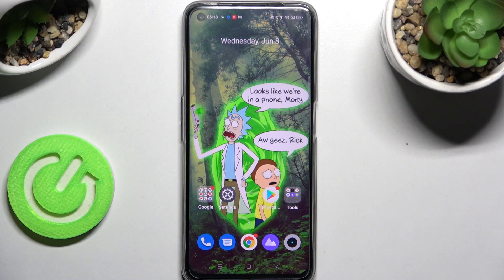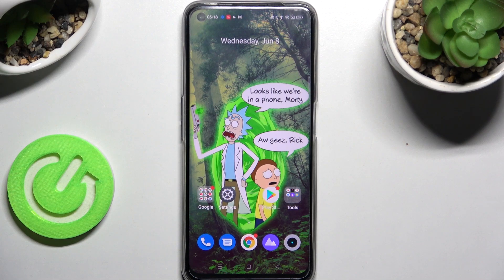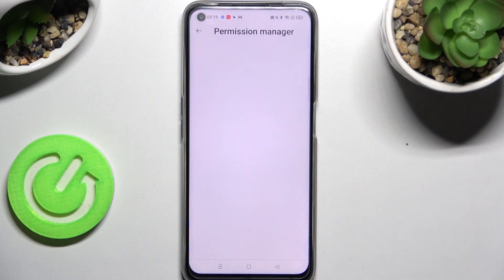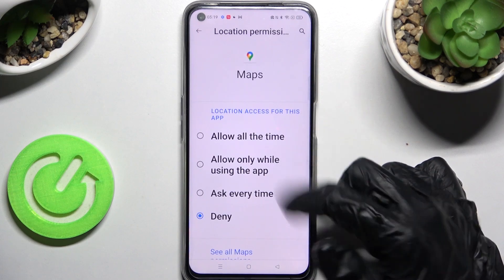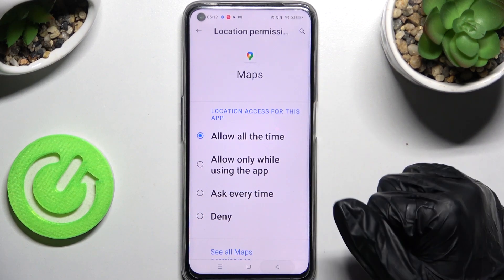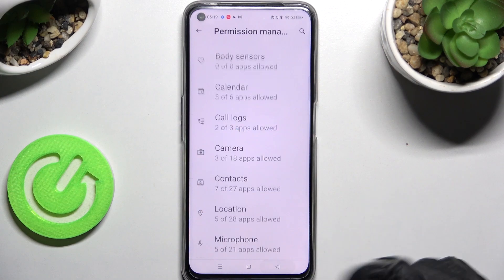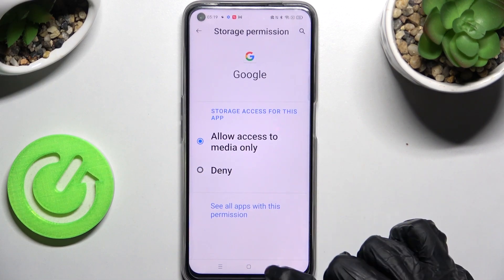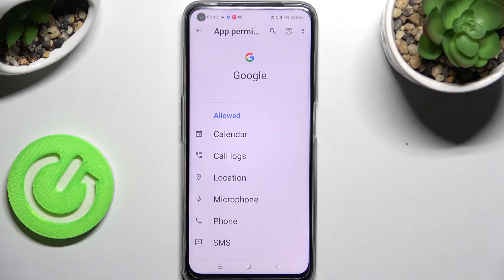Realme Narzo 50 - How To Change Apps Permissions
If you want to adjust app permissions for Realme Narzo 50, with this video you can learn how to do it. By following our Instructions video you'll see how to easly change app permissions on Realme Narzo 50. You can find more useful guides on our YouTube channel HardReset.Info! if you have any problem with any kind of device like Smartphone, Smartwatch, Headphones, Routers, Smart TV, etc... solution should be there!

How to give app permissions on Realme Narzo 50 ?
How to remove app permissions on Realme Narzo 50 ?
How to manage app permissions Realme Narzo 50 ?
Apps permissions Realme Narzo 50 ?
Where can i change app permissions on Realme Narzo 50 ?